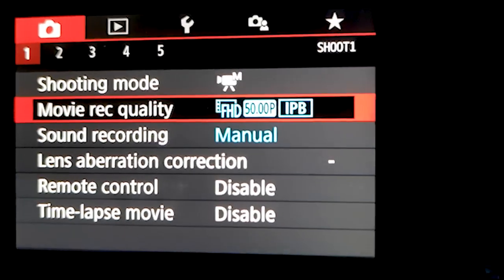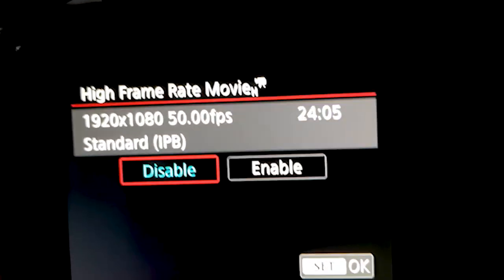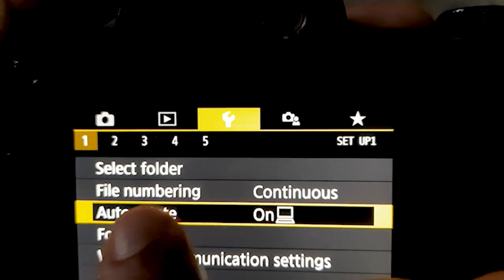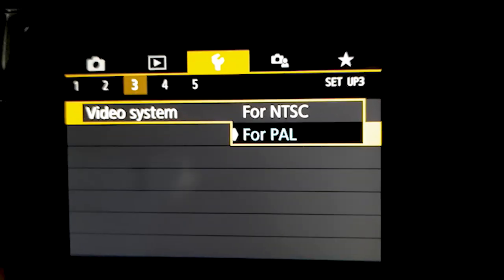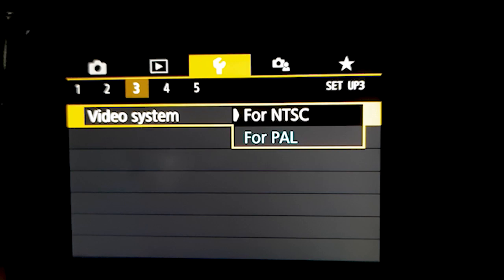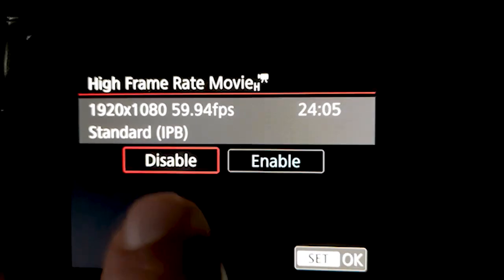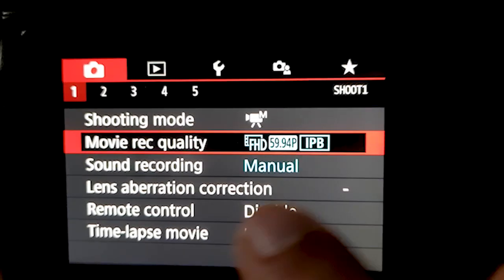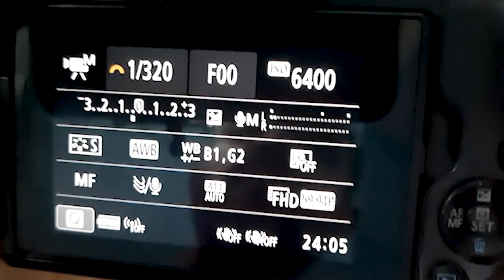NTSC aur PAL Mein Kya Farak Hai? Secret Janiye!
"NTSC vs. PAL - Kya hai difference, aur kaunsa hai aapke liye sahi? Is video mein, hum in dono video formats ko breakdown karenge, unke pros aur cons ko explore karenge, aur video quality par inke impact ka secret reveal karenge. Kab use karein 50fps/60fps aur kab 100fps ya 120fps?

Janiye kaunsa format aapki zarooraton ke liye best hai!"